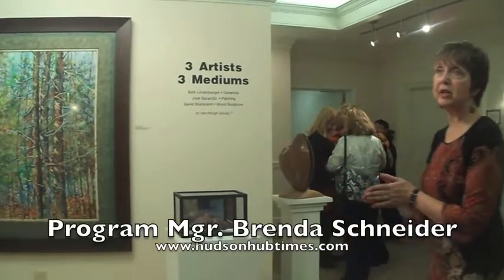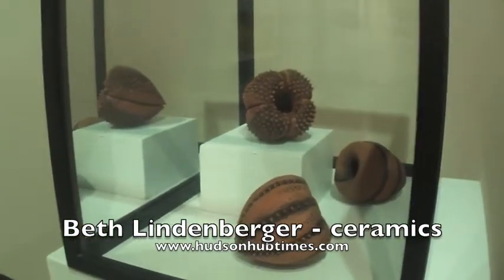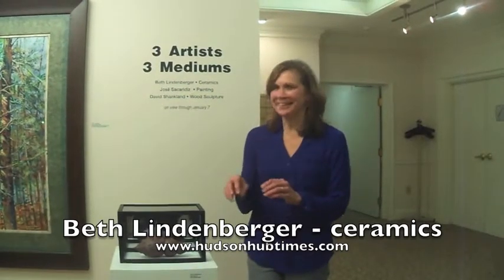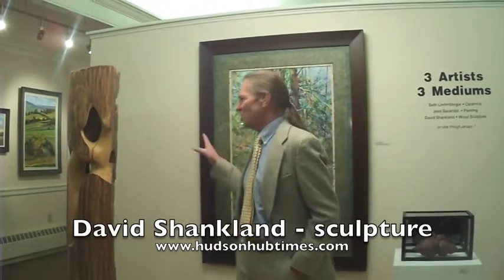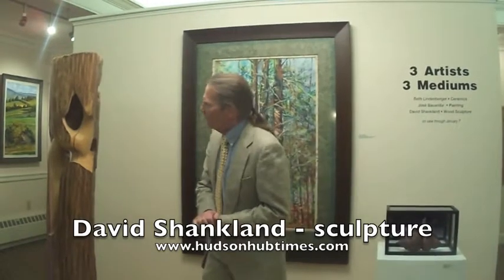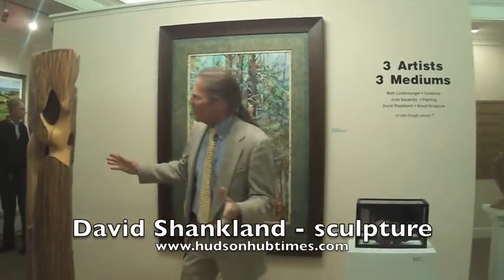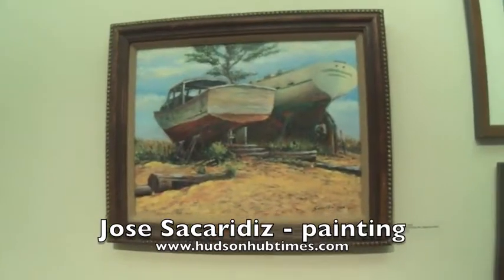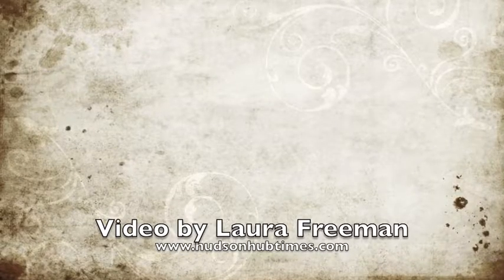3 Artists 3 Mediums exhibit at Margaret Clark Morgan Foundation Gallery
The Margaret Clark Morgan Foundation Gallery hosted a meet the artists night for their new exhibit, &quot;Three artist, three mediums,&quot; which will run through Jan. 7, 2015. The gallery is located at 10 W. Streetsboro St., Hudson, OH.